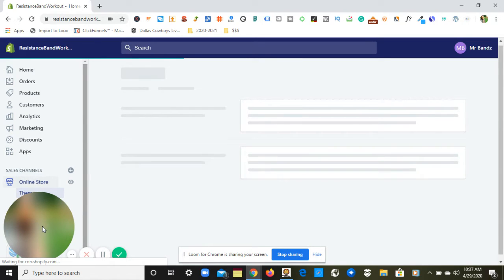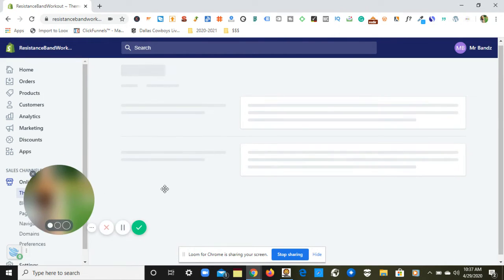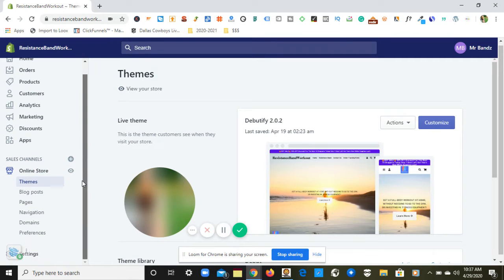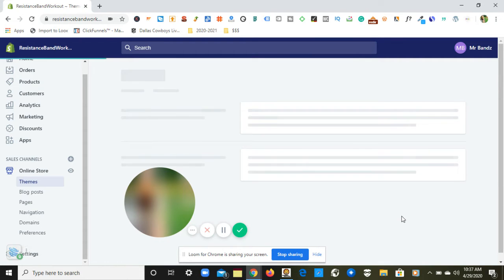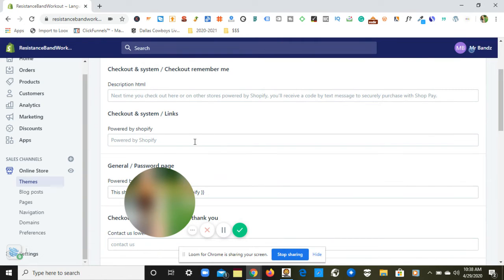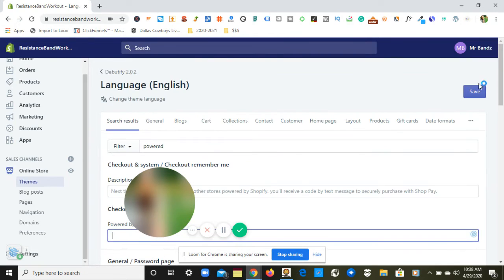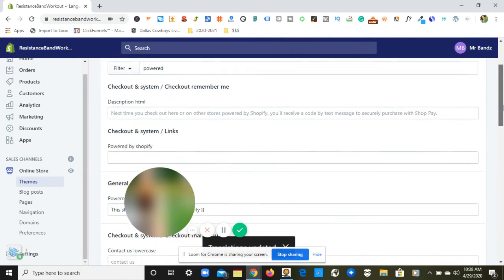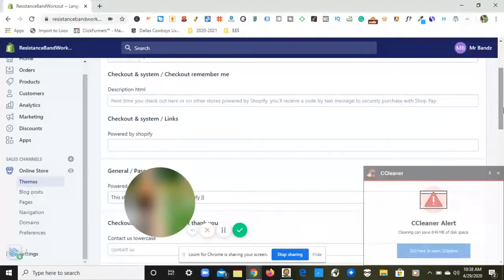How To Remove Powered By Shopify In 60 Seconds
Website Used In This Video: DropShip Hunter

In today's video, I will be showcasing you how to remove the powered by Shopify from your | Shopify Dropshipping store that you can safely dropship using Shopify.

You're getting the best of the best.

My goal is for you to have your store be the best it can be from this video.

This video will show you how to edit your shopify store and remove the powered by shopify store text from your shopify dropshipping store

This is a great shopify tutorial for beginners. Watch till the end to get ahead of the competition!